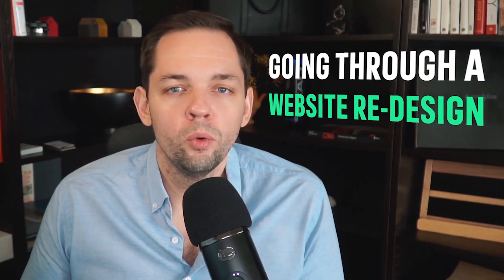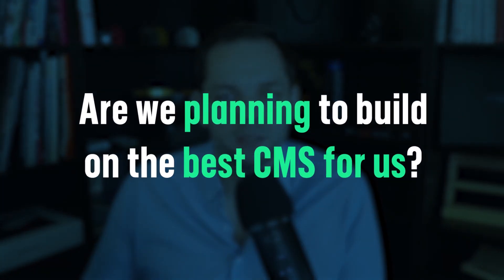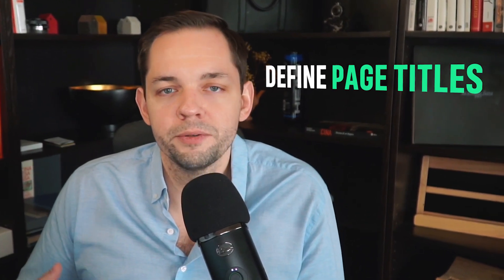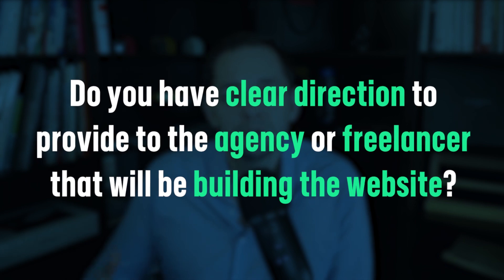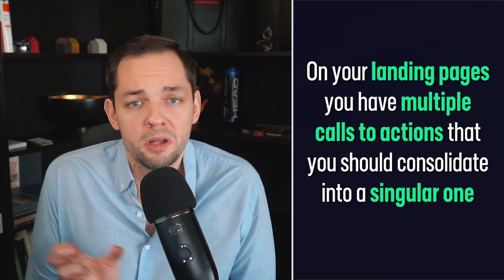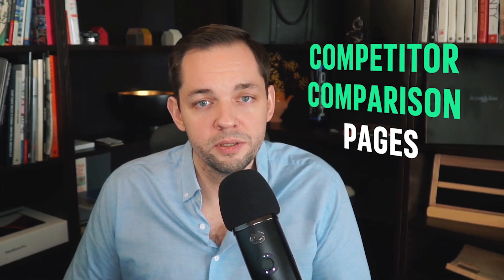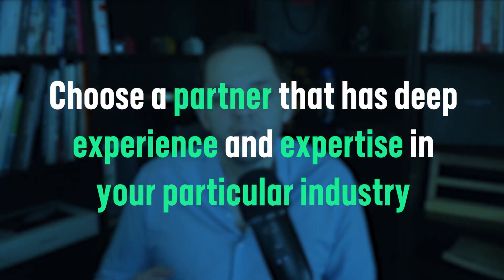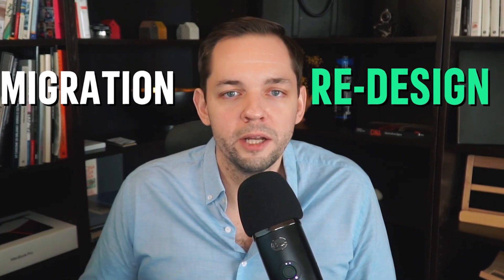SaaS Website Migration & Re-designs: Consider These 3 Things First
Planning for a website design and/or migration to a different CMS?

Here’s a little food for thought:

There were a handful of times last year alone that I’ve personally seen the negative impact of a botched migration:

A lot of designers and design teams are generally not marketers, SEOs,  or conversion experts – they’re experts in design – which is their specific craft.

Website design changes at the strategic level are best built around desired business outcomes and lead from a specific strategic marketing direction.

Want to keep your hard-earned right-fit traffic after migration?

High-level, here’s what you want to keep in mind to save yourself some  trouble in the near future.

Want more SaaS marketing tips?